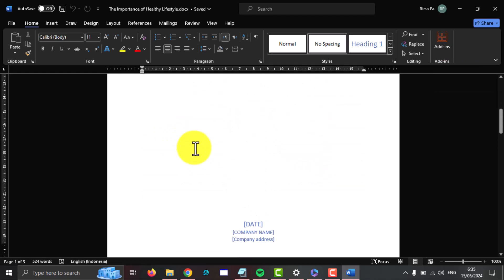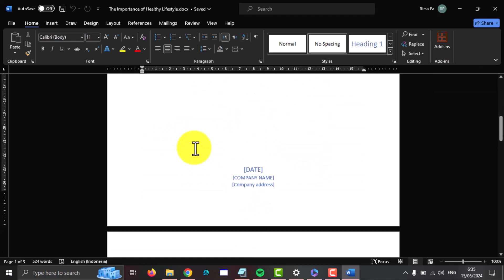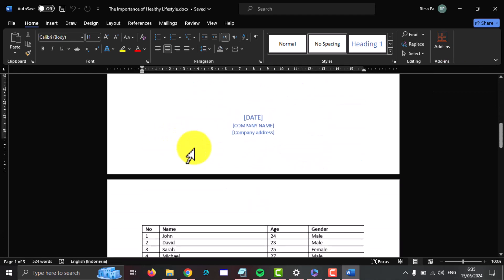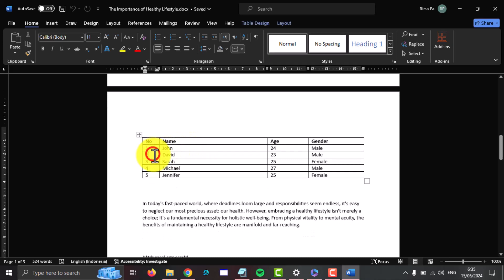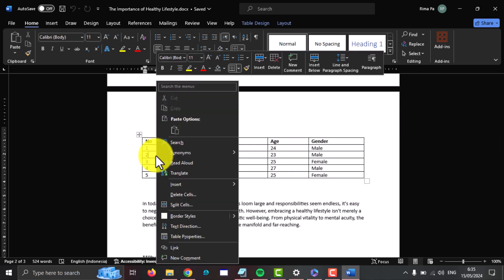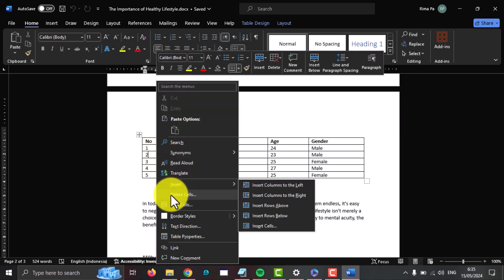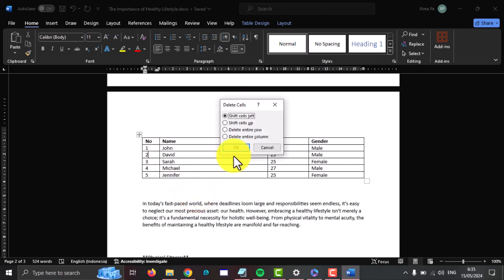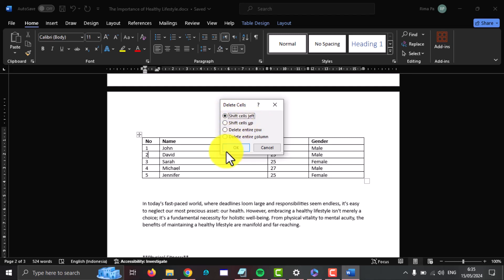Microsoft 365: How to Delete and Shift Cells Left in a Table in Word (Windows 11)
Microsoft 365 offers a range of productivity tools, with Word being one of its most essential applications for document creation and editing. When working with tables in Word, you might need to delete cells and shift the remaining cells to the left to maintain the table's structure. This guide will show you how to perform this task on Windows 11.

## Steps to Delete and Shift Cells Left in a Table

### Step 1: Open Your Document
Start by opening your document in Microsoft Word where your table is located. Navigate to the table that contains the cells you want to delete.

### Step 2: Select the Cell
Click on the cell that you want to delete. This selection ensures that Word knows which cell you intend to remove.

### Step 3: Access Table Tools
When you select a cell in the table, two new tabs appear at the top of the Word interface under "Table Tools": **Design** and **Layout**. Click on the **Layout** tab to proceed.

### Step 4: Delete Cells
In the Layout tab, locate the "Rows & Columns" group. Here, you will find options for deleting cells, rows, and columns.

### Step 5: Delete and Shift Cells Left
Click on **Delete** in the "Rows & Columns" group. A dropdown menu will appear. Select **Delete Cells**. In the dialog box that appears, choose **Shift cells left** and then click **OK**. This action will delete the selected cell and shift the remaining cells in the row to the left.

### Alternative Method: Right-Click Menu
Alternatively, you can delete a cell by right-clicking on the selected cell. This brings up a context menu. Select **Delete Cells** from the menu. In the dialog box, choose **Shift cells left** and click **OK**.

### Step 6: Adjusting the Table
After deleting and shifting cells, you may need to adjust the size of the remaining cells or the overall table to ensure it fits well within your document. This can include resizing cells, adjusting borders, and realigning text.

## Tips for Managing Tables in Word

- **Consistent Design**: Use the Design tab under Table Tools to apply consistent styles and shading to your table.
- **Enable Gridlines**: If table borders are not visible, enable gridlines by going to the Layout tab and clicking **View Gridlines**. This helps you better see the structure of your table.
- **Use Keyboard Shortcuts**: Familiarize yourself with shortcuts like **Alt + J, L** to quickly access the Layout tab for efficient table management.
- **Undo Actions**: If you make a mistake, use **Ctrl + Z** to undo your last action.

By following these steps, you can efficiently delete cells and shift the remaining cells to the left in your Word tables, helping you maintain a clean and organized layout. This feature is part of the robust table management tools available in Microsoft 365, designed to streamline your workflow on Windows 11.